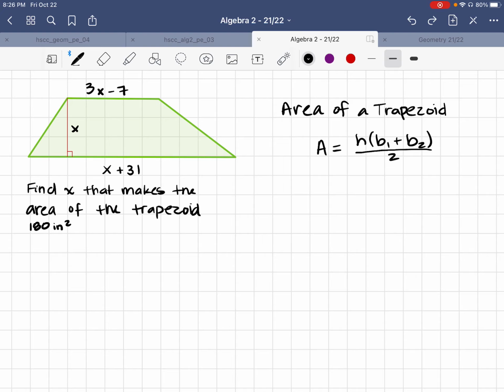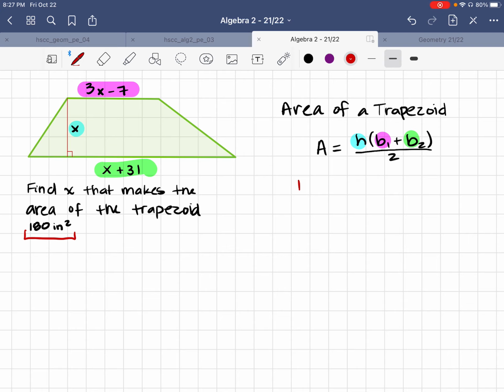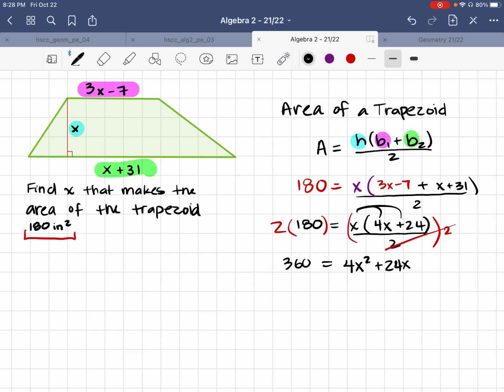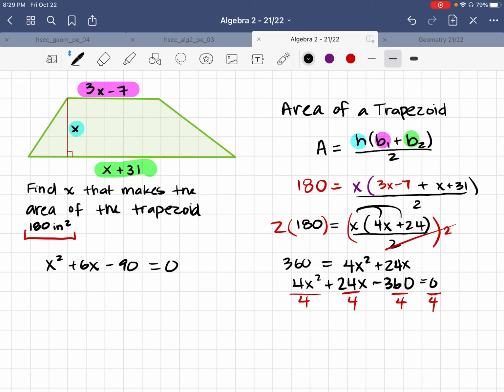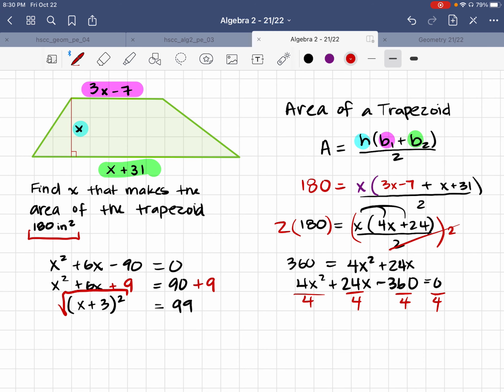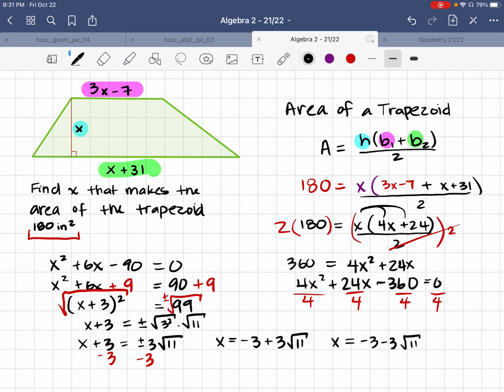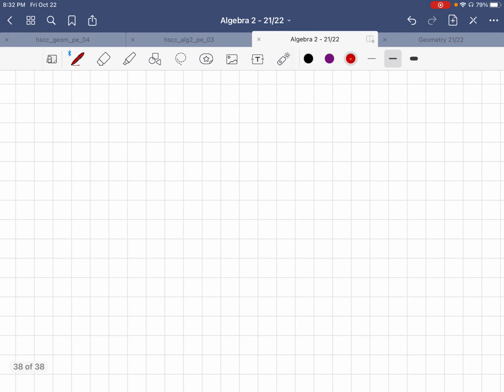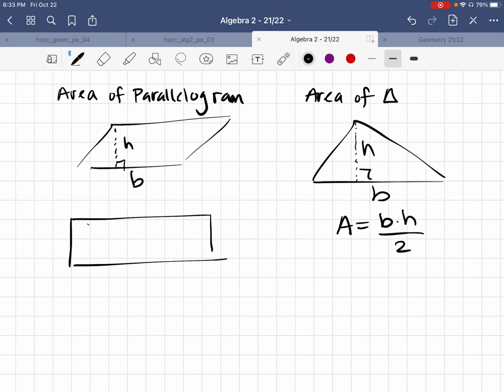Solving Quadratics -Area Problems